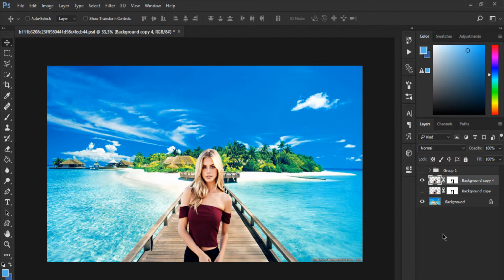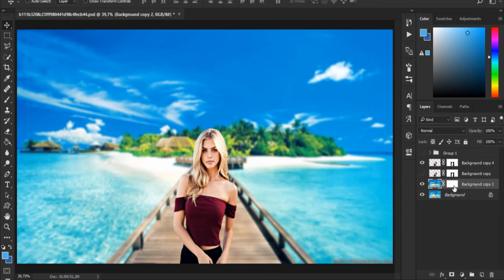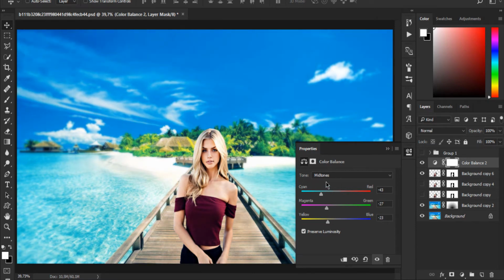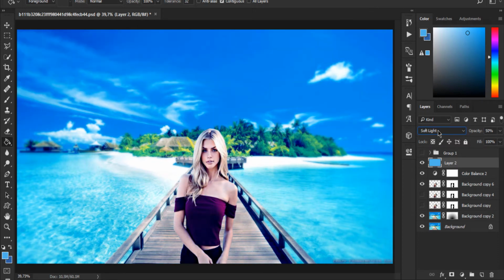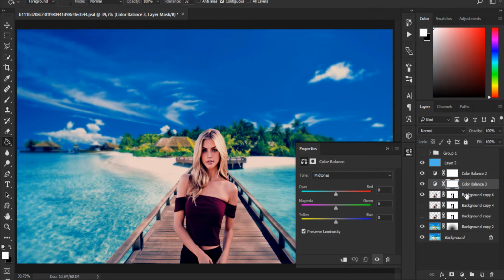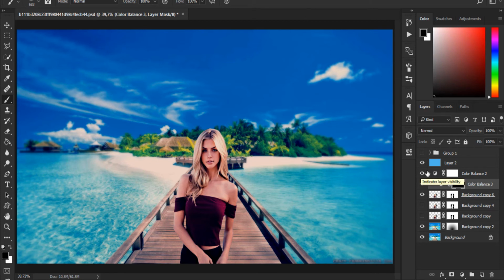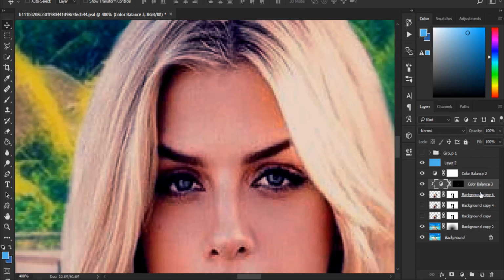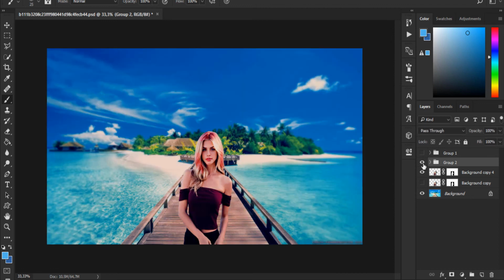Let's Do Some Make up! | Inter Guide 12 | Photoshop Tutorial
in this video we will be doing some make up to our photo manipulation
in Photoshop CC
we will learn how to retouch in Photoshop cc and stuff like this